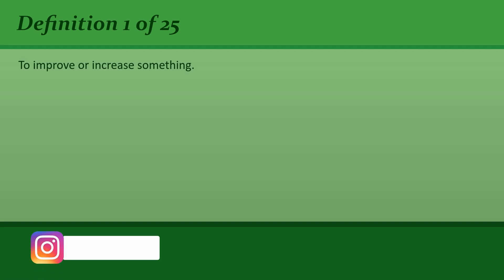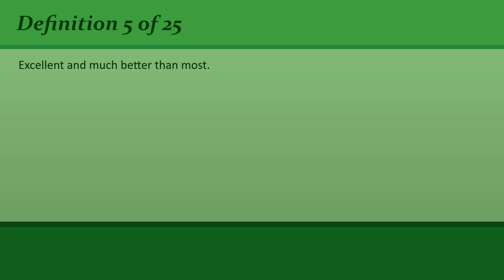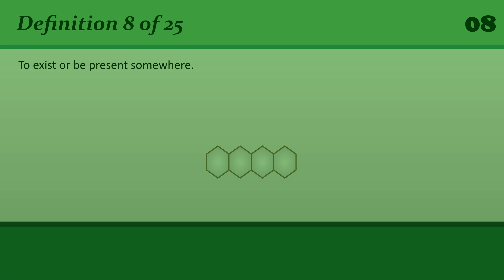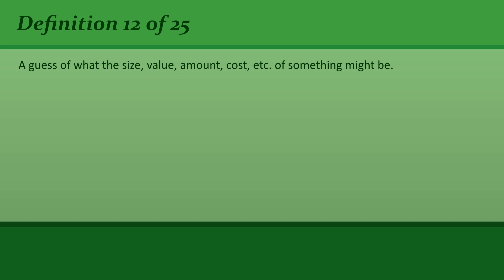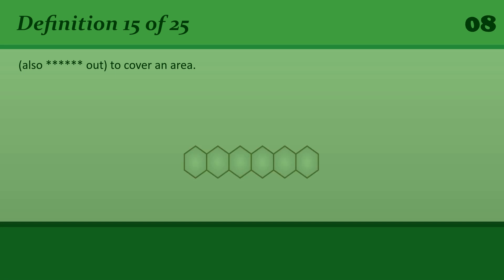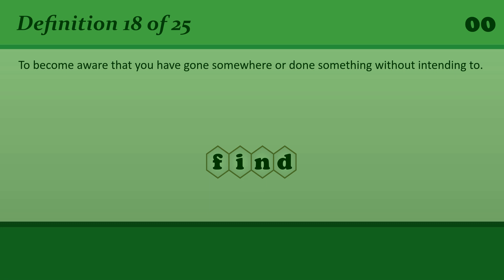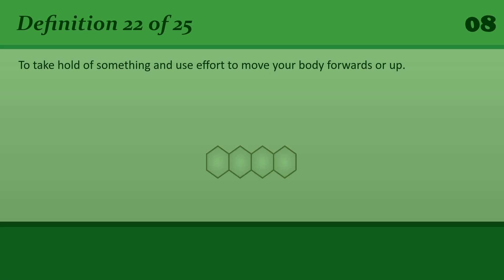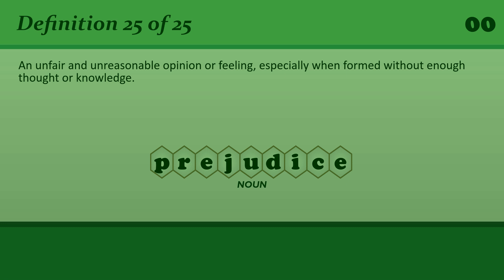Revisiting English Vocabulary: Refreshing Your B2 Level Knowledge #63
• 00:00 Introduction
• 00:21 # 1 - Definition
• 00:41 # 1 - Answer
• 00:52 # 2 - Definition
• 01:14 # 2 - Answer
• 01:25 # 3 - Definition
• 01:48 # 3 - Answer
• 01:58 # 4 - Definition
• 02:22 # 4 - Answer
• 02:33 # 5 - Definition
• 02:54 # 5 - Answer
• 03:04 # 6 - Definition
• 03:25 # 6 - Answer
• 03:34 # 7 - Definition
• 04:02 # 7 - Answer
• 04:15 # 8 - Definition
• 04:36 # 8 - Answer
• 04:46 # 9 - Definition
• 05:06 # 9 - Answer
• 05:16 # 10 - Definition
• 05:39 # 10 - Answer
• 05:51 # 11 - Definition
• 06:13 # 11 - Answer
• 06:22 # 12 - Definition
• 06:48 # 12 - Answer
• 07:06 # 13 - Definition
• 07:28 # 13 - Answer
• 07:38 # 14 - Definition
• 08:05 # 14 - Answer
• 08:14 # 15 - Definition
• 08:34 # 15 - Answer
• 08:45 # 16 - Definition
• 09:08 # 16 - Answer
• 09:18 # 17 - Definition
• 09:43 # 17 - Answer
• 09:54 # 18 - Definition
• 10:17 # 18 - Answer
• 10:28 # 19 - Definition
• 10:52 # 19 - Answer
• 11:03 # 20 - Definition
• 11:23 # 20 - Answer
• 11:35 # 21 - Definition
• 11:59 # 21 - Answer
• 12:10 # 22 - Definition
• 12:34 # 22 - Answer
• 12:45 # 23 - Definition
• 13:10 # 23 - Answer
• 13:20 # 24 - Definition
• 13:46 # 24 - Answer
• 13:57 # 25 - Definition
• 14:23 # 25 - Answer